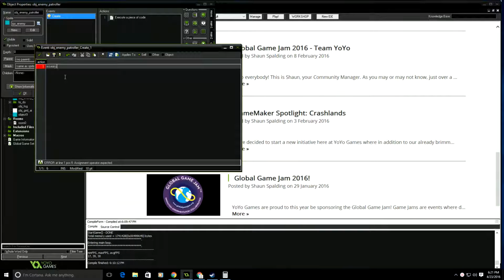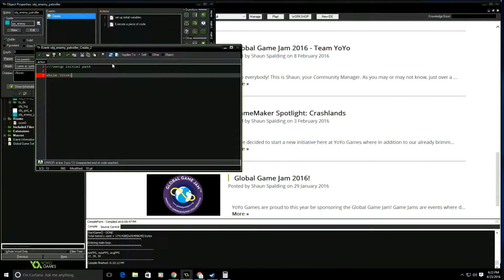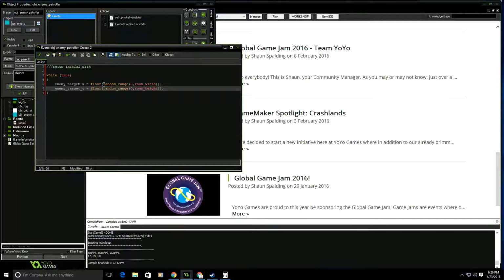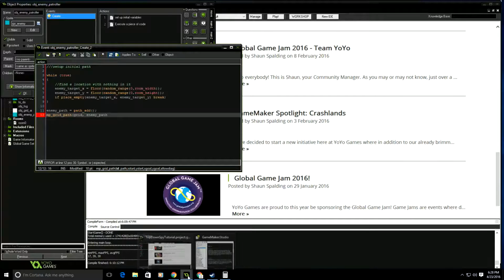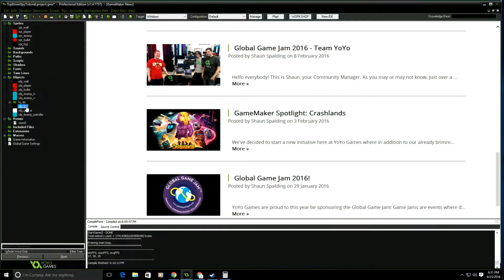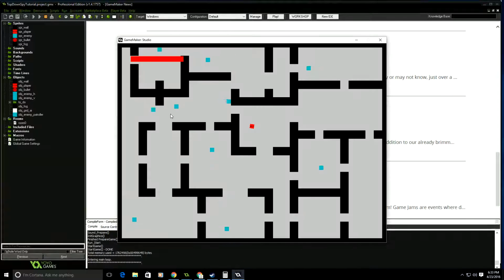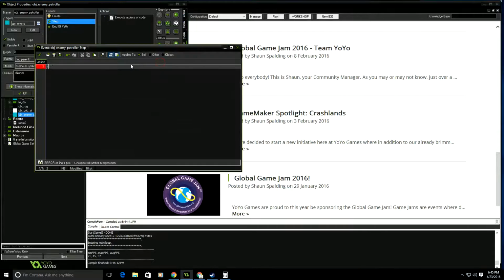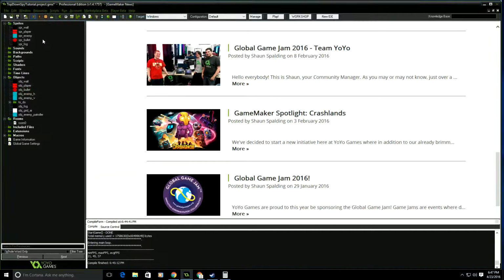Tutorial #8 Enemy AI Pathfinding